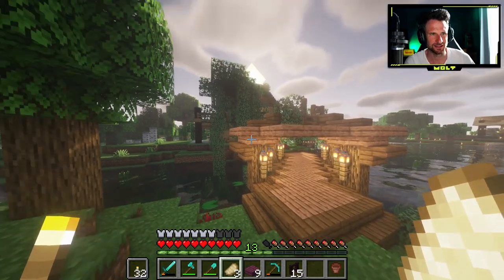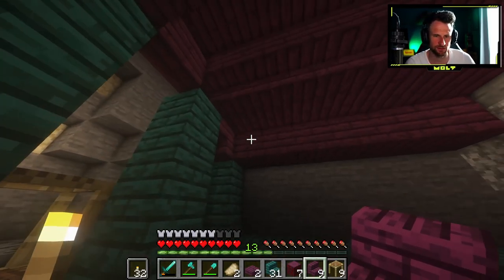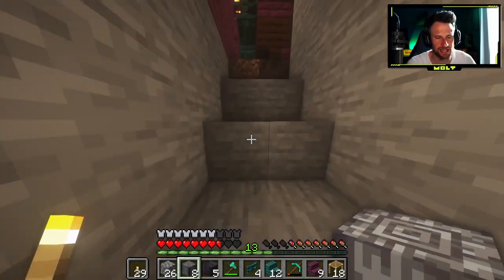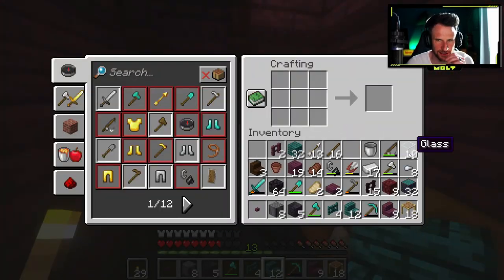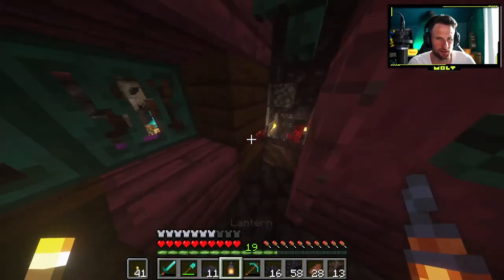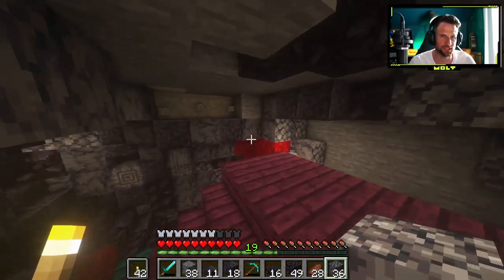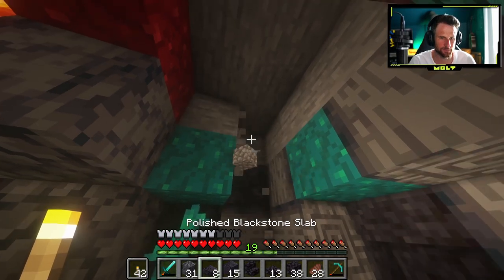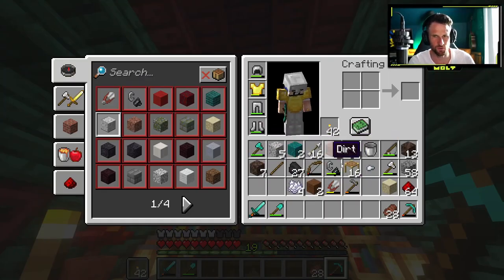Minecraft | How to build a Cave House